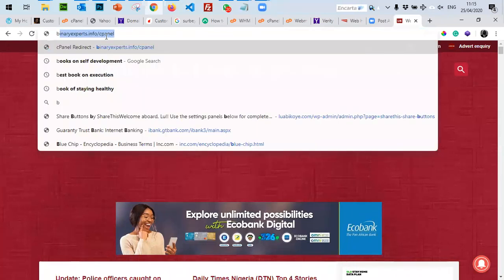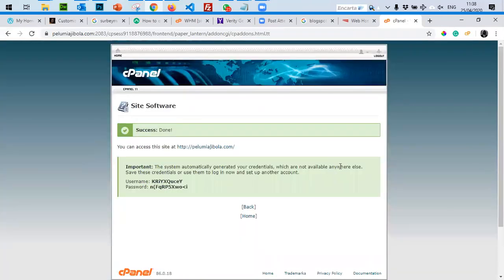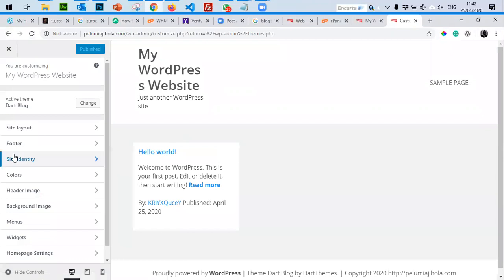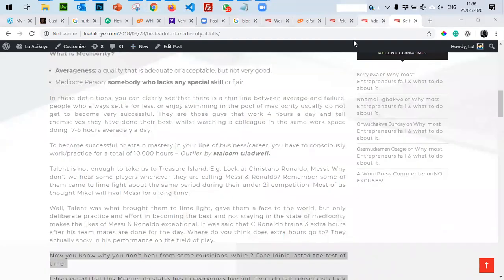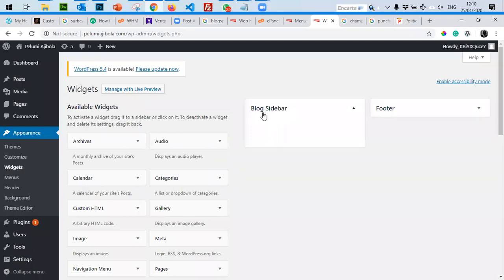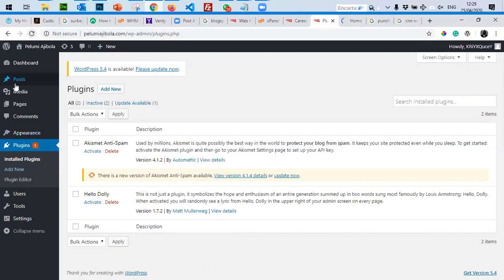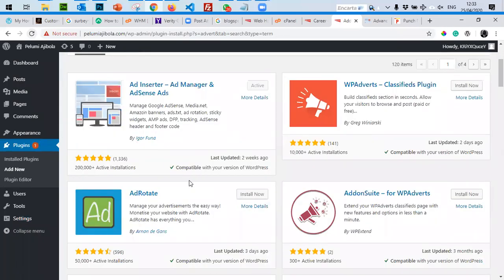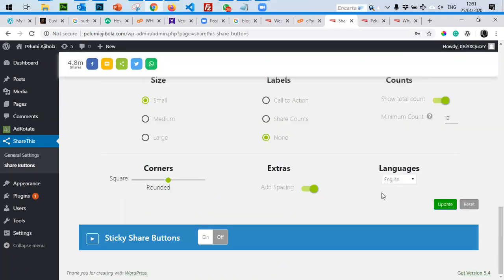Creating & Managing a Blog using WordPress